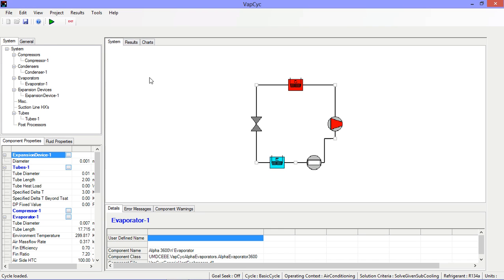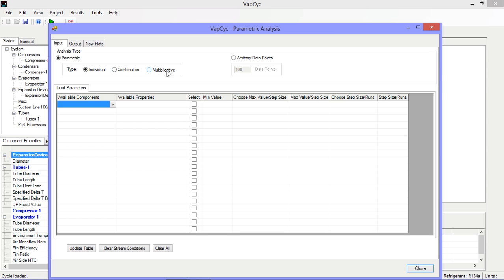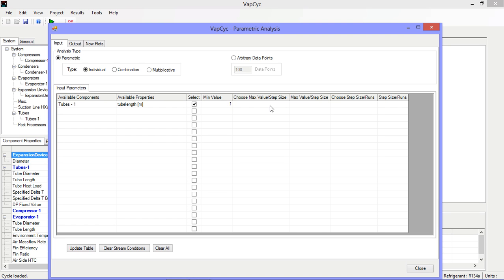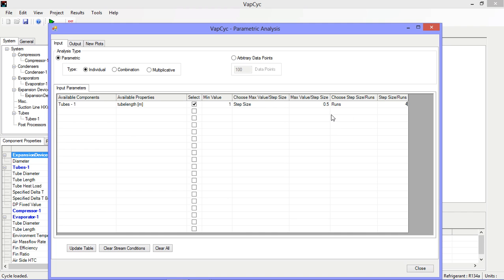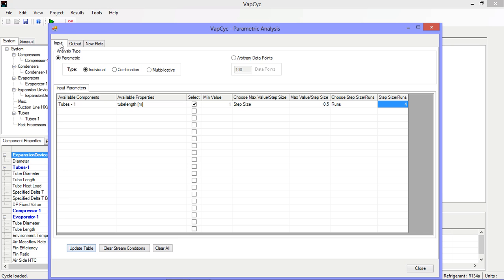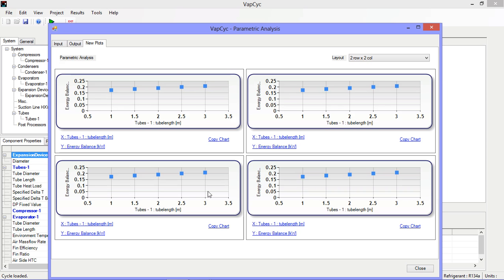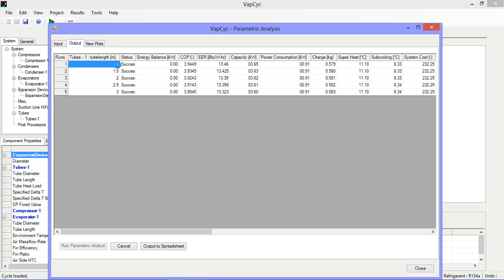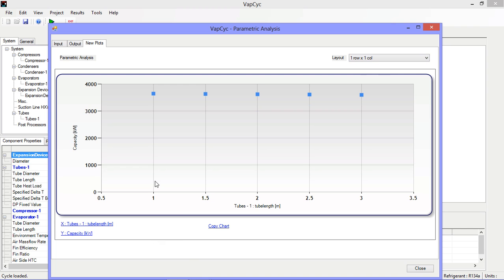Video 7 Parametric Analysis in VapCyc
Using the parametric analysis tool in VapCyc, this video demonstrates how to set up a simple, individual parametric analysis for a sample cycle created in previous videos.